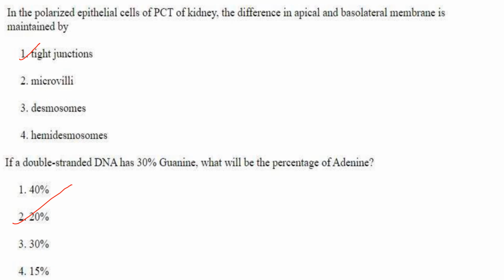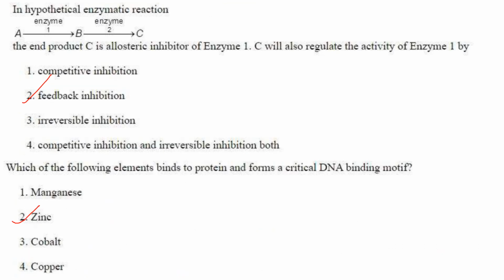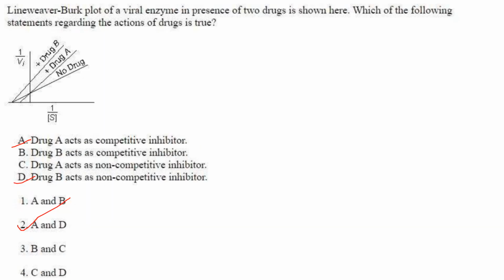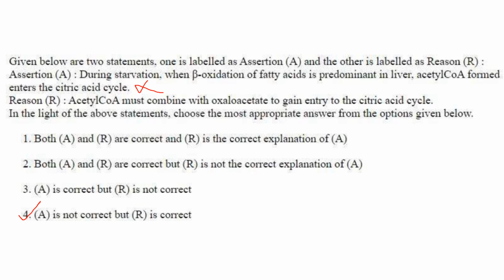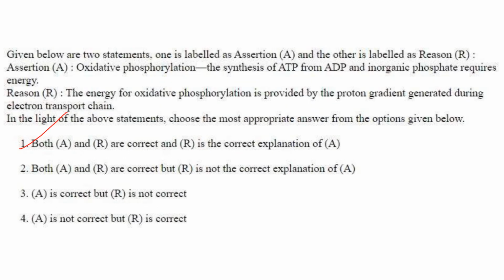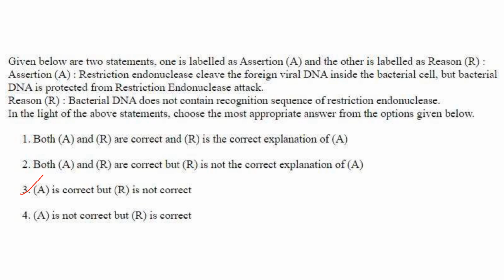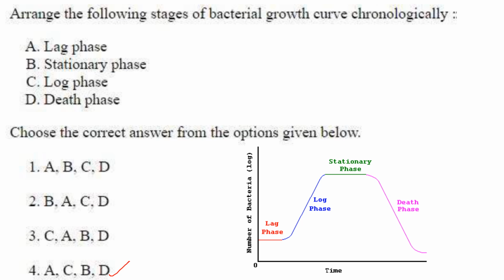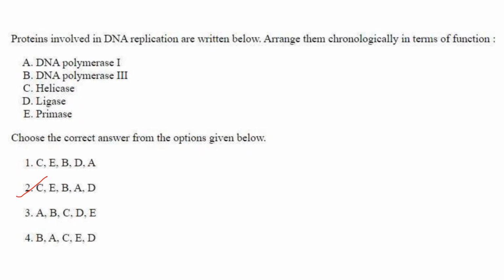CUET PG Biochemistry Question Paper solved with explanations 25th June 2023 Part 2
In this video I will be solving and explaining CUET PG Biochemistry Question Paper conducted on 25th June 2023. This is part 2 of the discussion.